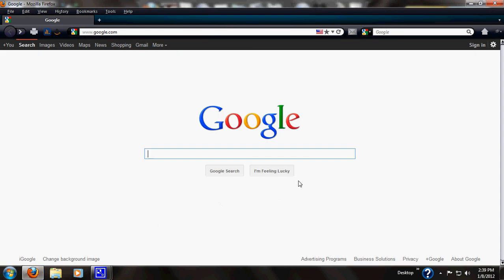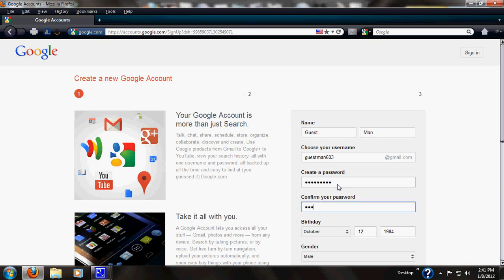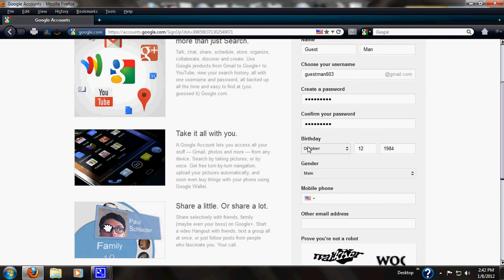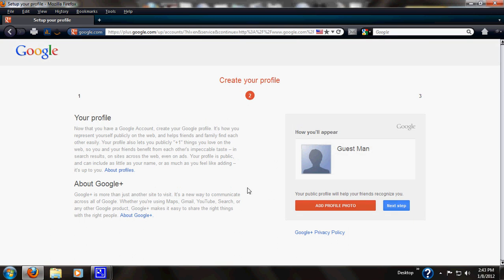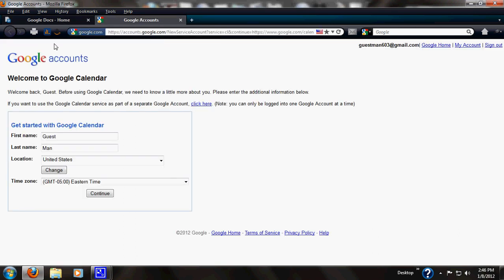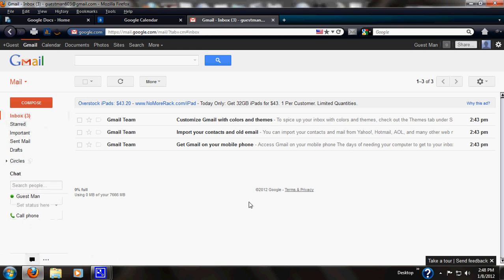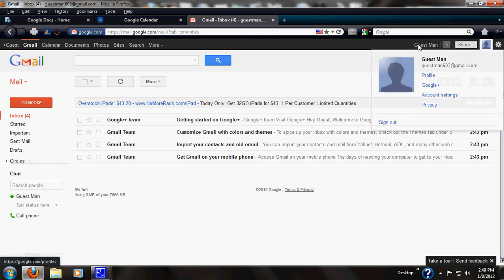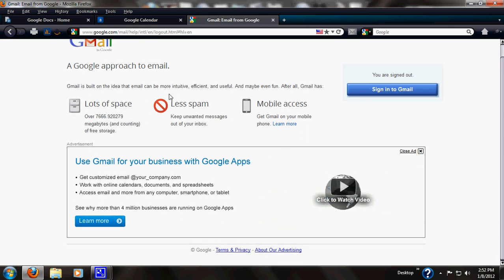How to sign up for a Google account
How to sign up for a Google account and use Google's great features such as Gmail, Youtube, and Google Tale